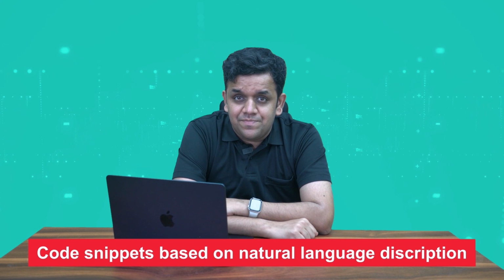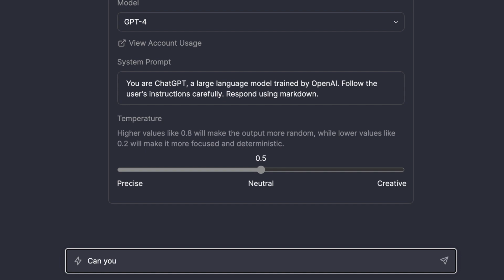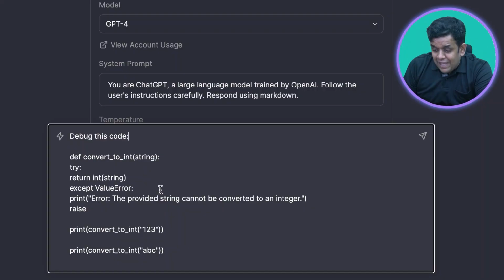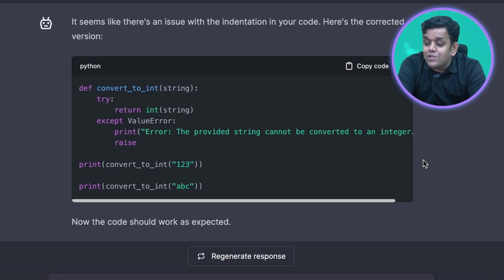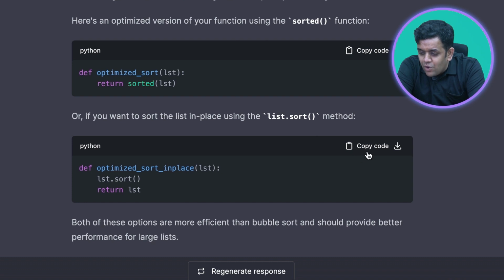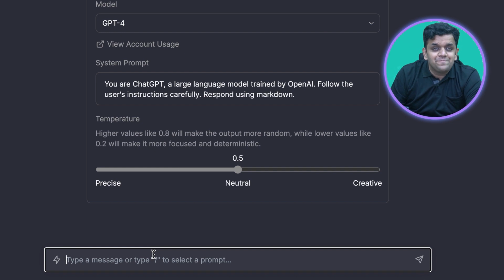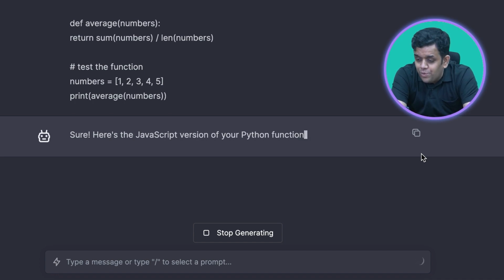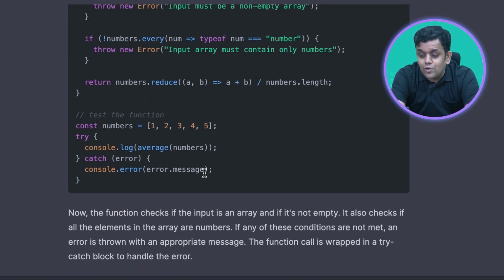Coding Made Easy: How ChatGPT Empowers You to Code Without Knowing a Language!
🚀 Welcome to a game-changing revolution in coding! In this video, we're diving into the future of programming with ChatGPT, your personal coding assistant. Say goodbye to the barriers of traditional programming languages and hello to a new era of intuitive coding!

🔍 Join us as we explore how ChatGPT simplifies the coding process, enabling anyone, regardless of their coding experience, to create powerful programs. From generating code snippets to providing step-by-step guidance, ChatGPT is here to empower you.

🔧 We'll walk you through practical examples, demonstrating how you can use ChatGPT to tackle real-world coding challenges. Whether you're a seasoned developer or a newbie, this tool will revolutionize the way you approach programming.

🎯 Key Takeaways:

Introduction to ChatGPT as a coding assistant.
How ChatGPT can be used to generate code and provide coding guidance.
Practical demonstrations of coding with ChatGPT.
Tips and tricks for optimizing your coding workflow.
🚀 Are you excited to unlock a new level of coding accessibility?

Share your thoughts and ideas in the comments below, and let's continue pushing the boundaries of what's possible in programming! Happy coding! 🚀👩‍💻👨‍💻